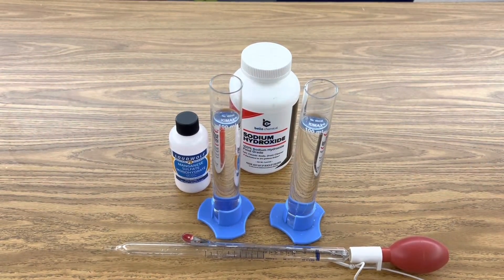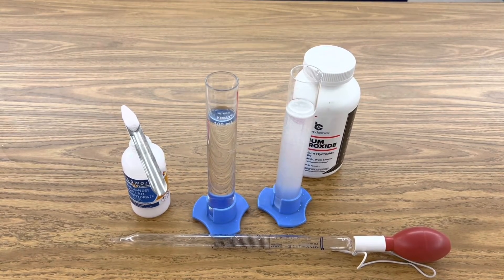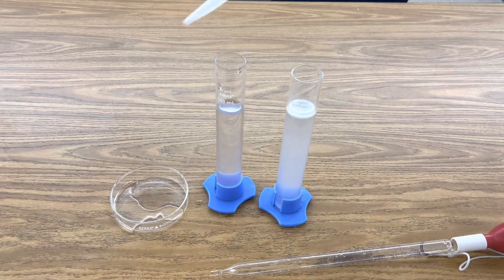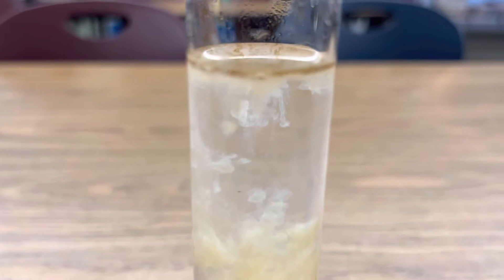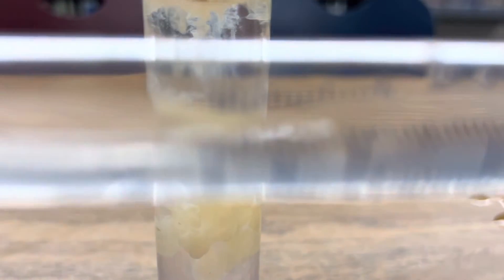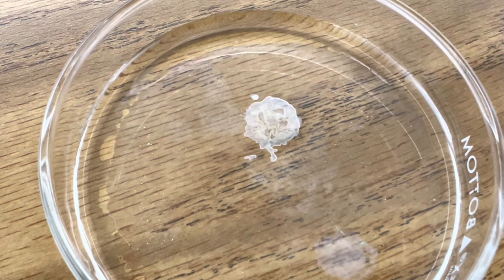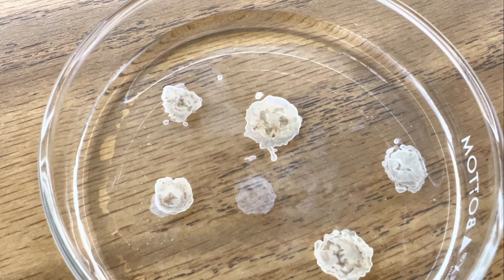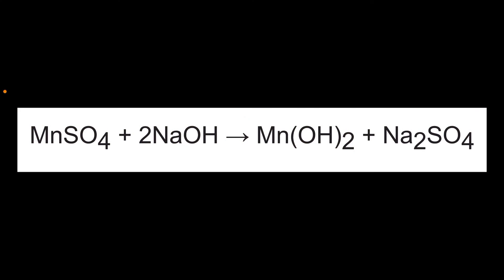Precipitation of Manganese Hydroxide in RamZland!⚗️ MnSO4+2NaOH → Mn(OH)2+Na2SO4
Keith Ramsey explains the double displacement precipitation reaction between manganese sulfate and sodium hydroxide. MnSO4 + 2NaOH → Mn(OH)2 + Na2SO4.